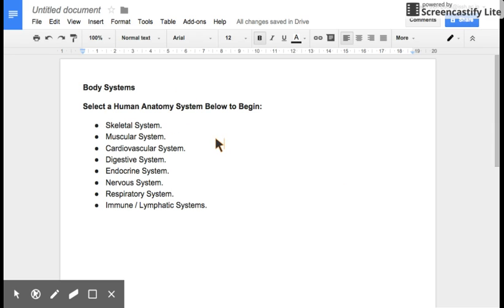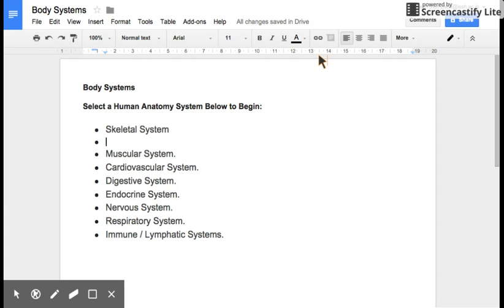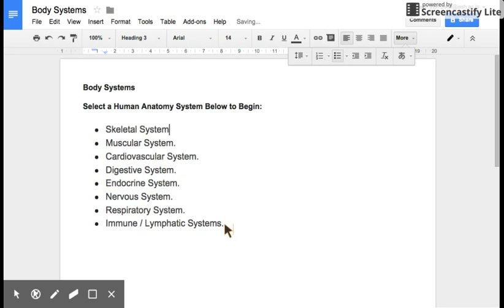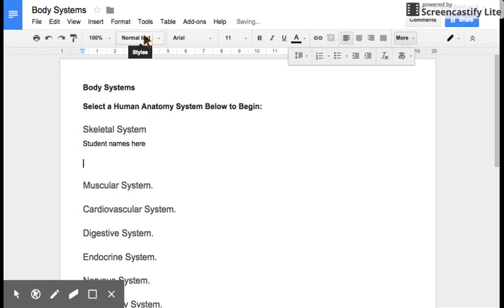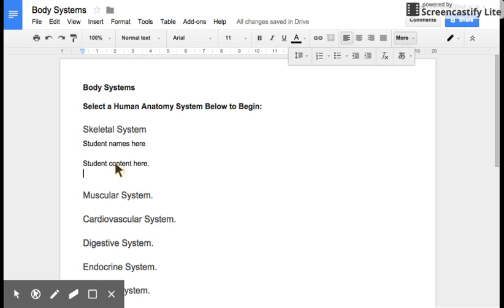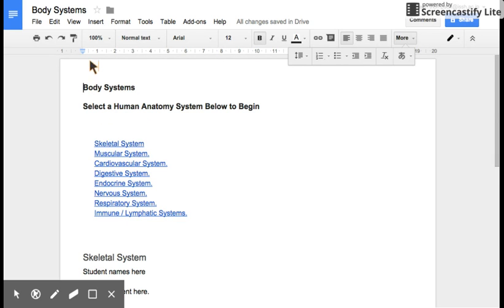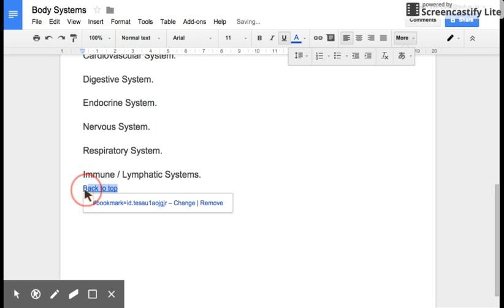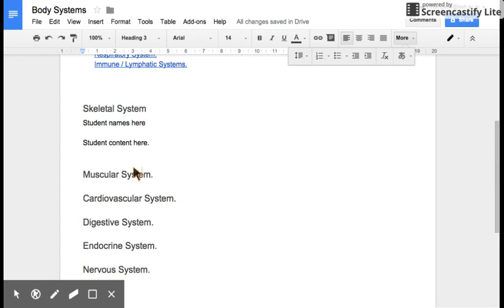Collaborating in Loooong Docs